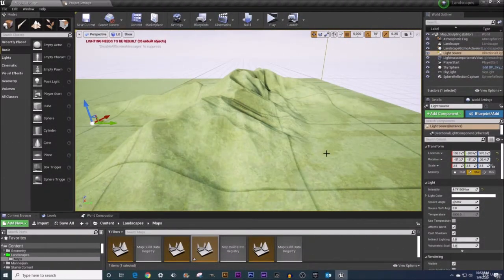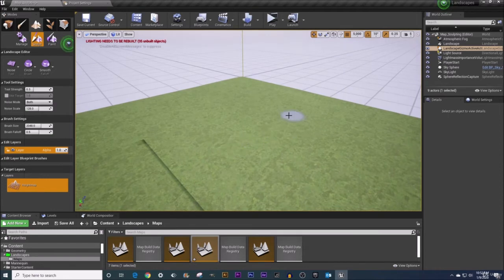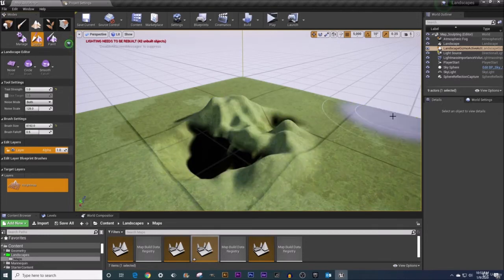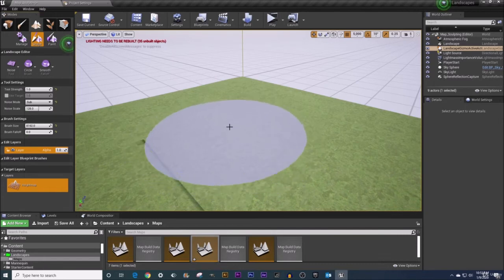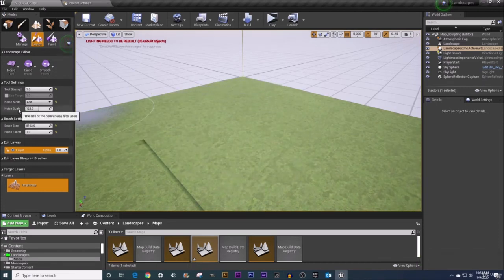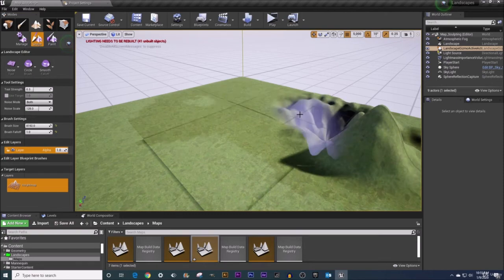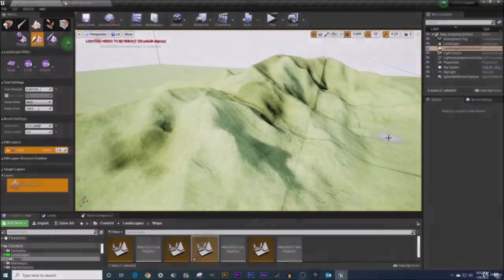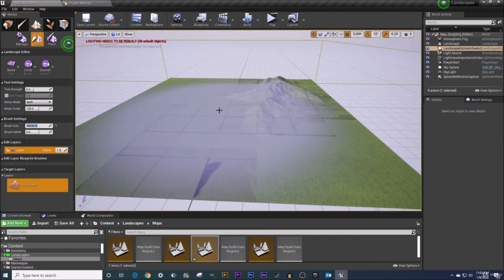15 Noise Tool